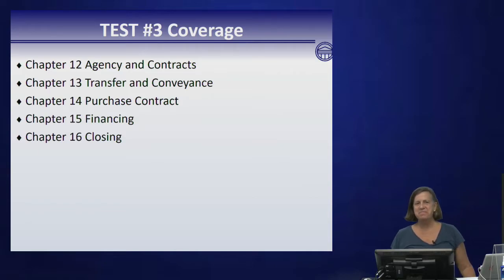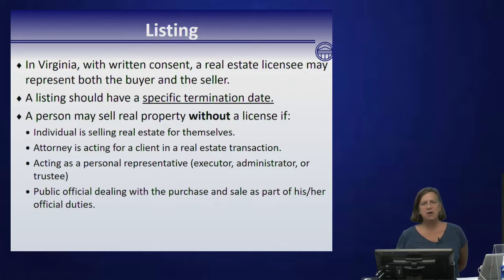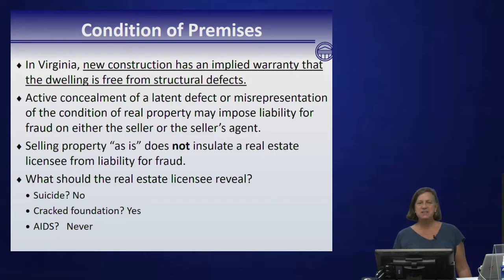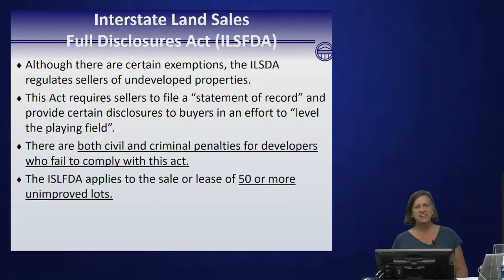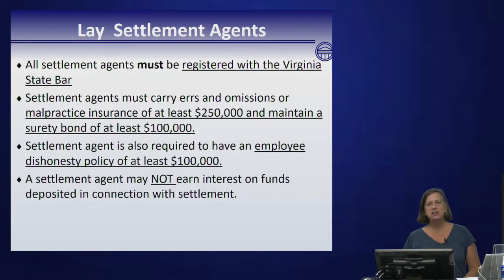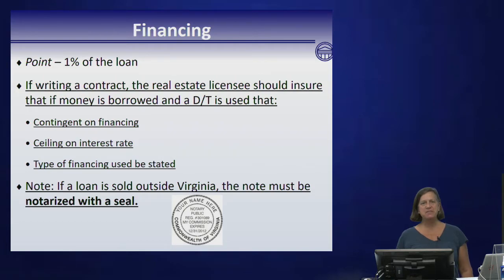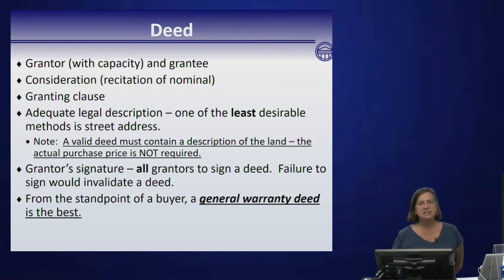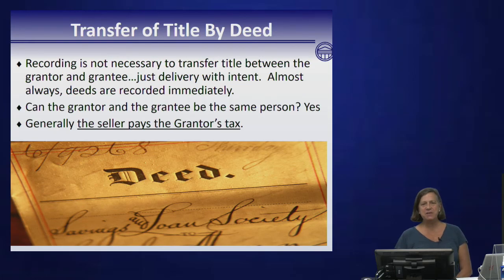Test 3 Review (FINA 456)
Test 3 includes the lectures from Chapters 12-16.